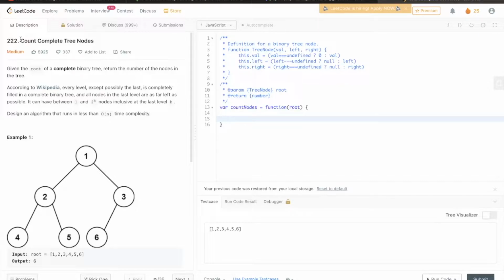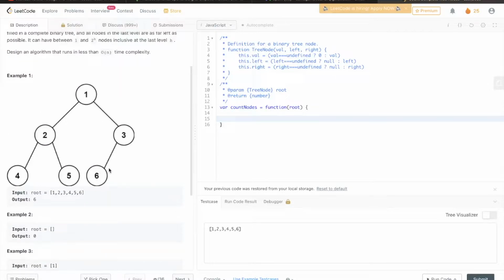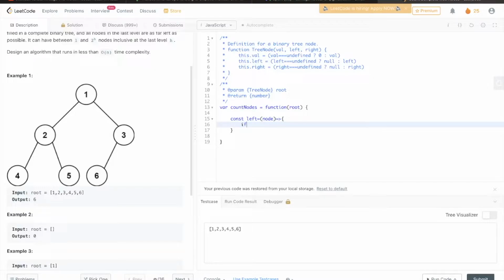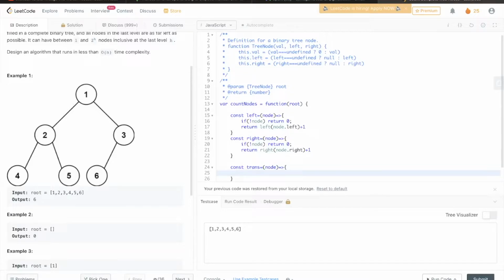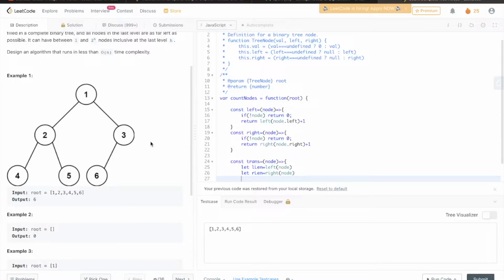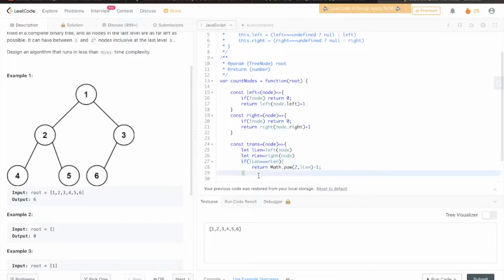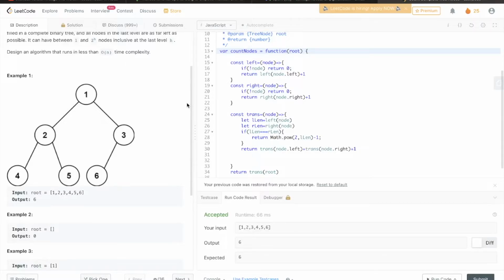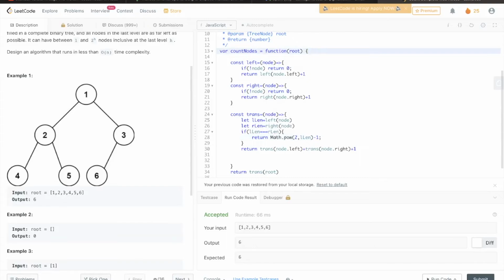Leetcode 222. Count Complete Tree Nodes